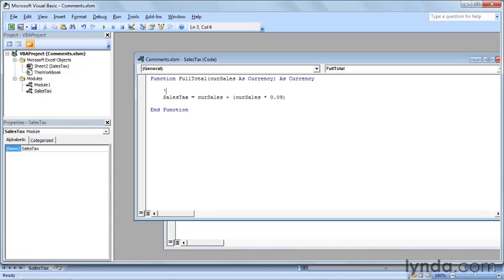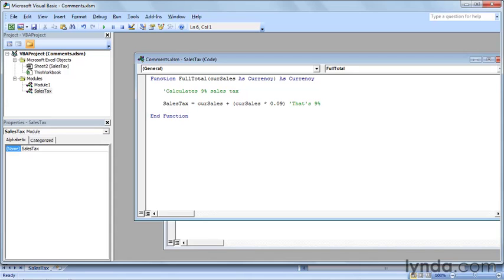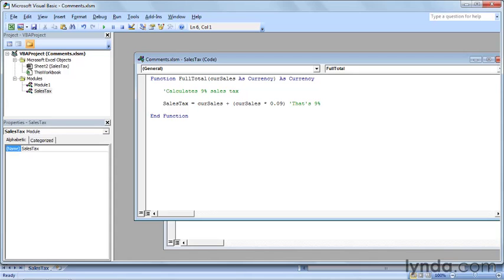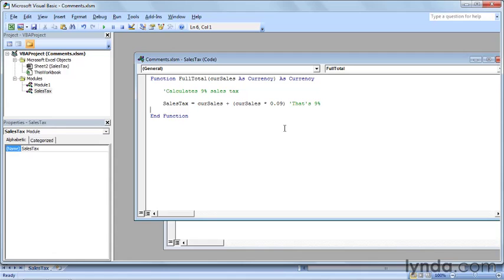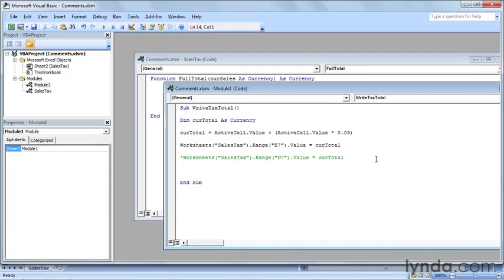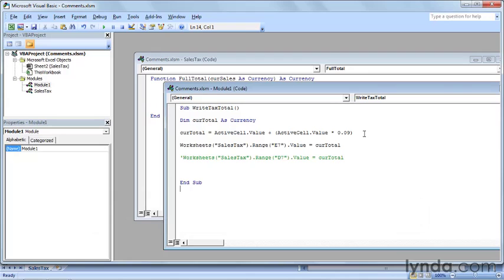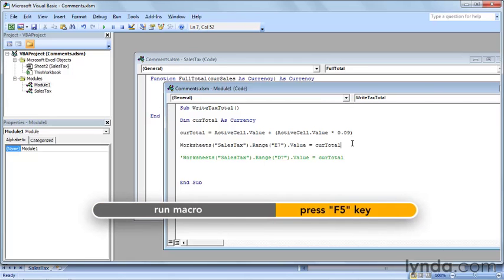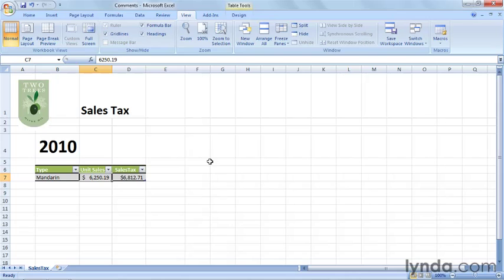0108 Adding comments to the code